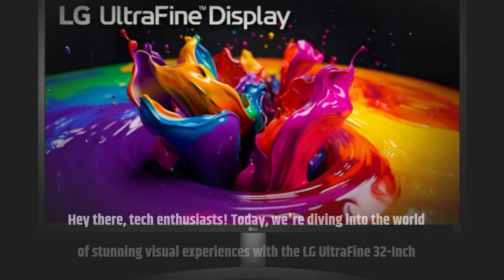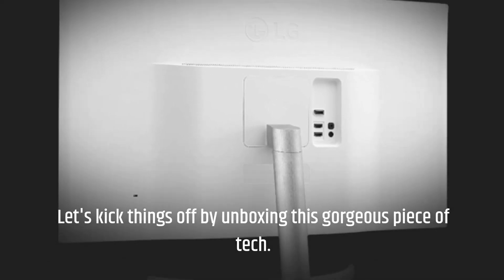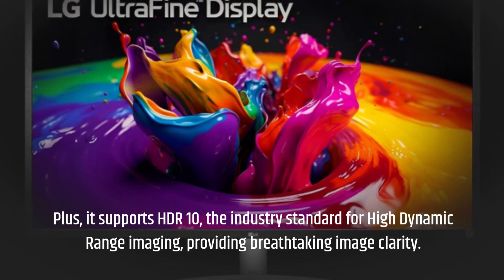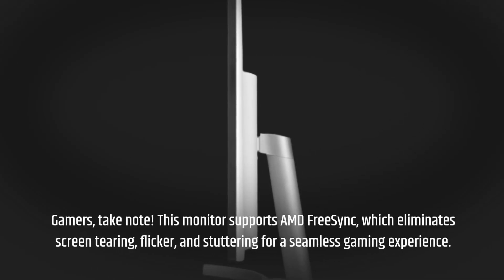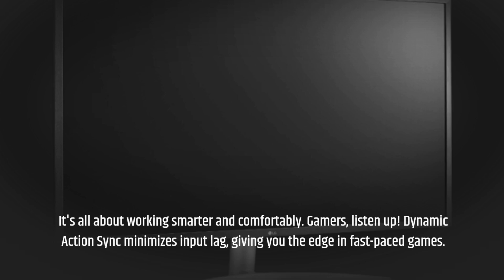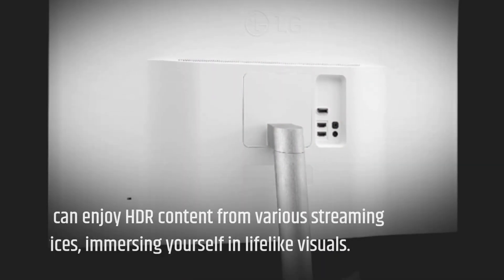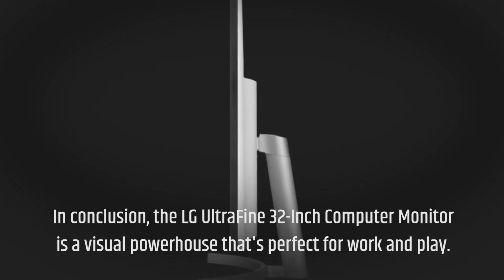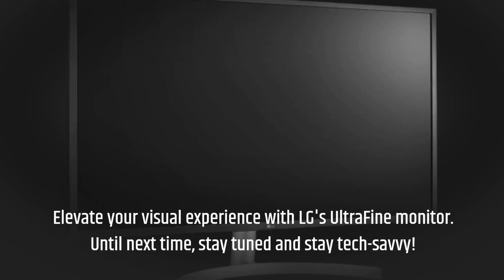LG UltraFine 32-Inch Computer Monitor 32UL500-W, VA with HDR 10 Compatibility Review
Amazon Product Name : LG UltraFine 32-Inch Computer Monitor 32UL500-W, VA with HDR 10 Compatibility

In this video, we're exploring the LG UltraFine 32-Inch Computer Monitor, the 32UL500-W, equipped with VA panel technology and HDR 10 compatibility. If you're in search of a stunning visual experience and exceptional display quality for your computing needs, this review is a must-watch. We'll dive into its features, image quality, and how it enhances your work and entertainment. Join us as we uncover the LG UltraFine 32UL500-W Monitor and discover if it's the perfect addition to your setup.